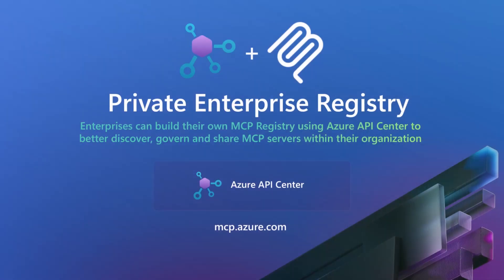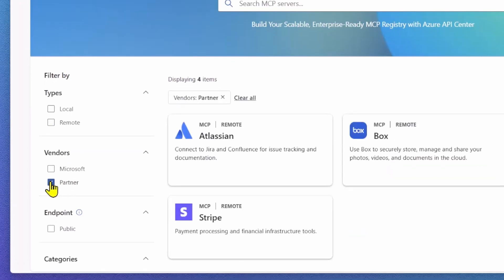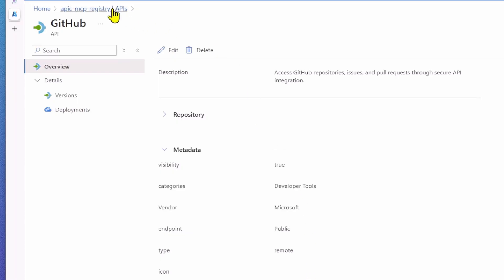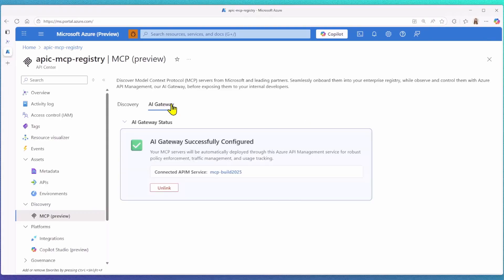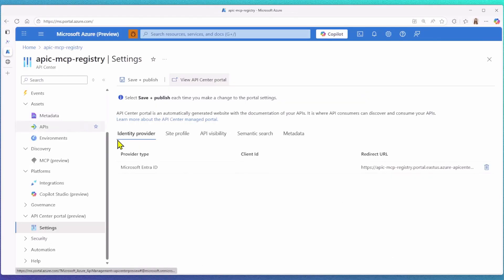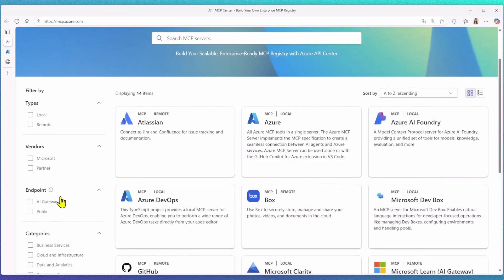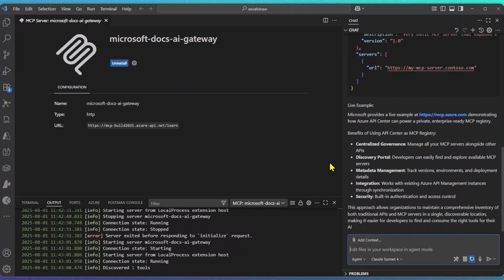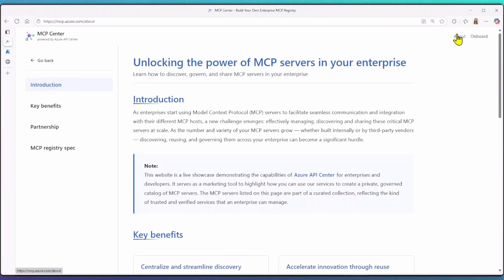Build Your Enterprise-Ready MCP Registry with Azure API Center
Julia walks us through how organizations can leverage Azure API Center to establish a Private Enterprise Registry for their MCP servers. She explores how she builds the mcp.azure.com portal for mcp server discovery, uses Azure API Management for enhanced security and governance for her mcp servers, and demonstrates how she gained valuable observability insights. The goal is to transform a rapidly growing MCP ecosystem into a secure and managed resource for internal use

⌚ Chapters:
00:00 Introduction Private Enterprise Registry
00:30 MCP Center
01:10 Getting Started
05:15 Demo
06:30 Resources
06:37 Thanks for watching!

🎙️ Featuring: Julia Kasper